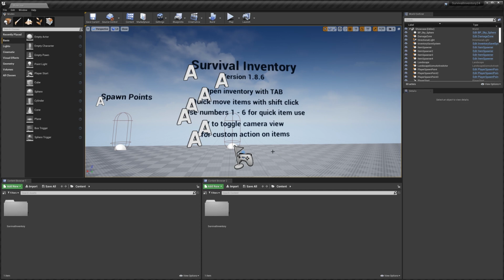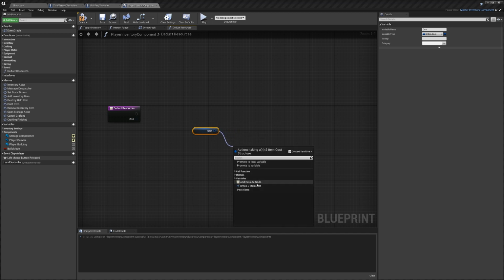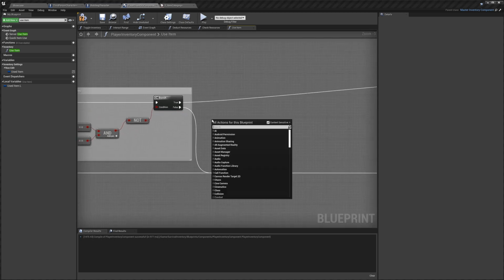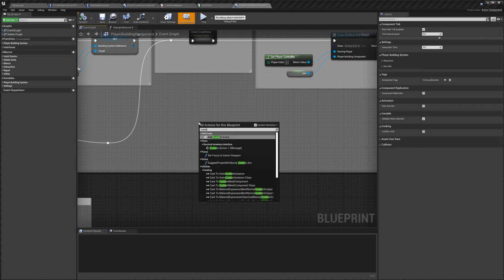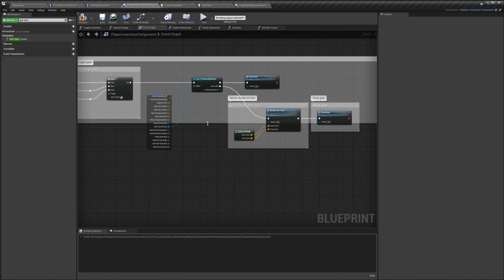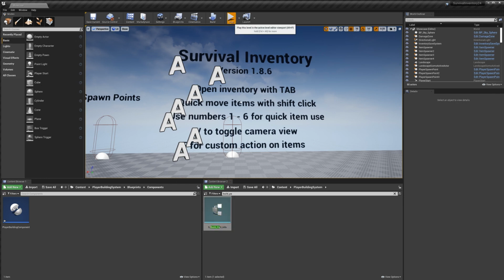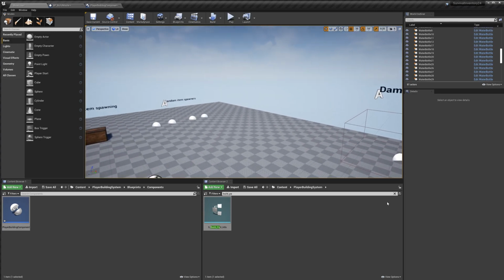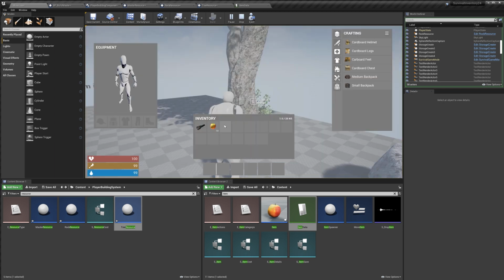Survival Inventory & Building System (Integration)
This shows how to integrate Survival Inventory and Player Build System

Click▼

This is an updated integration guide.